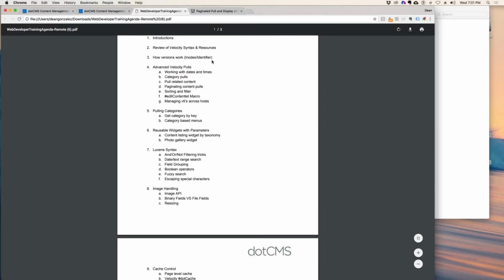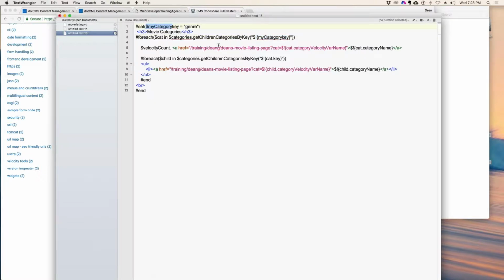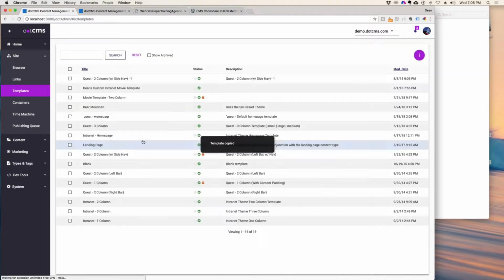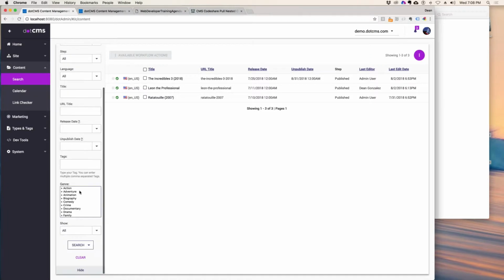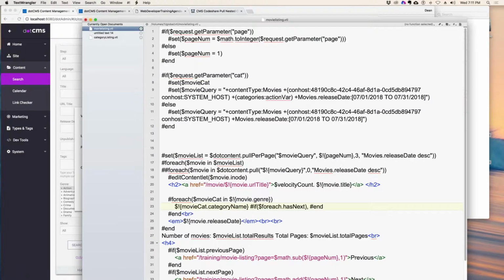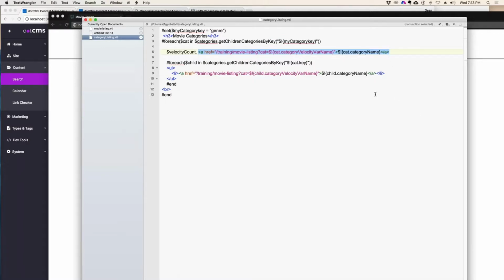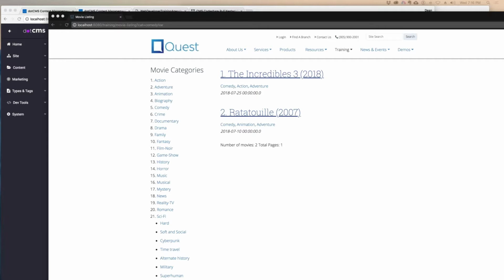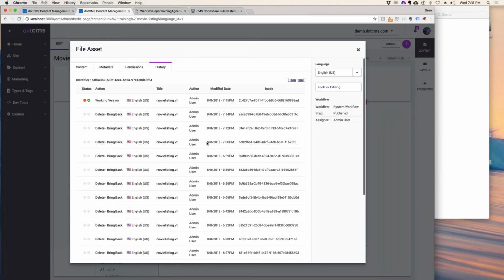Pulling Categories by Key (5.x)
Learn how to pull parent and child category taxonomies in dotCMS 5.x